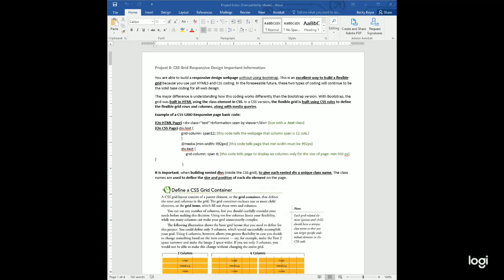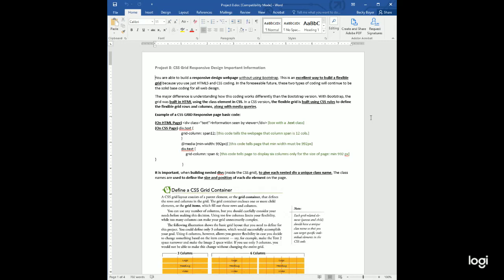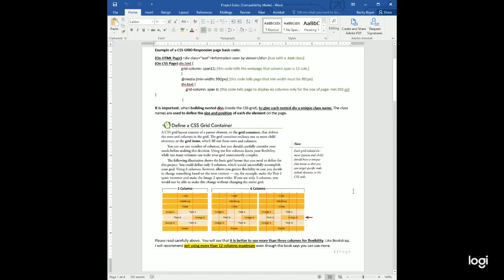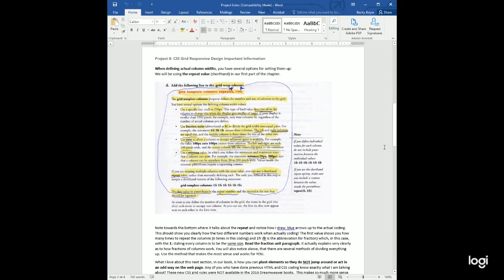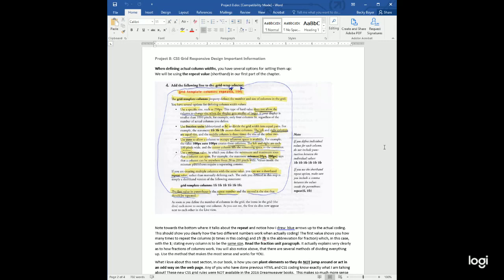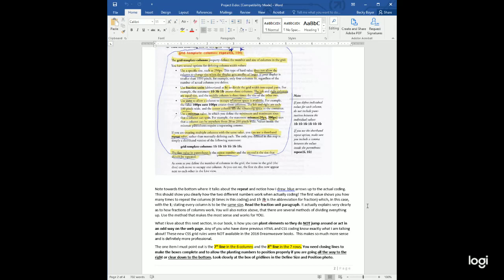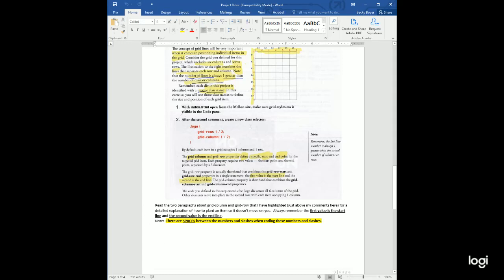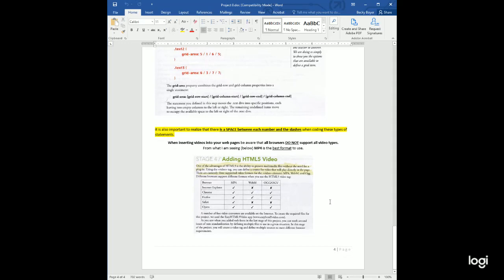2020 04 8 Intro1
Dreamweaver Project 8 Pre-Intro